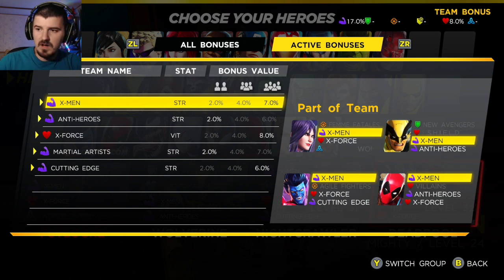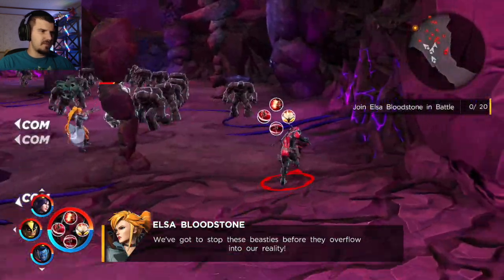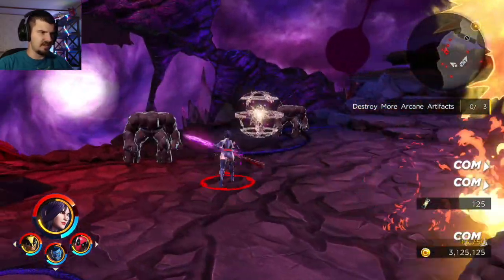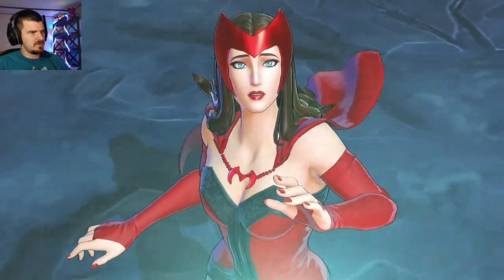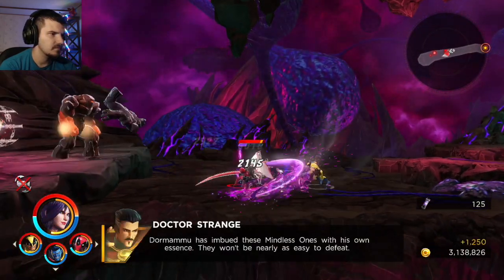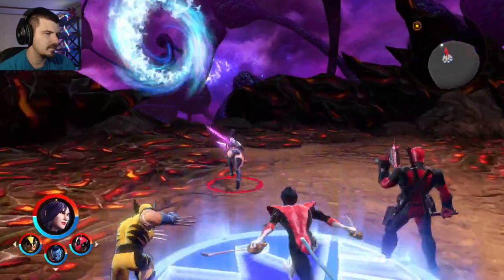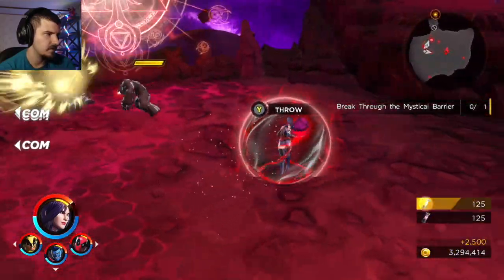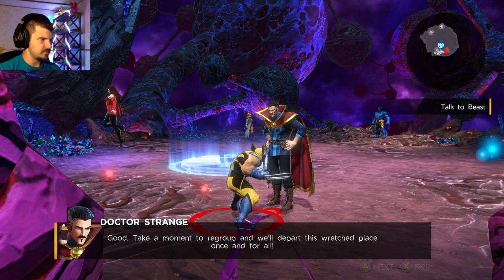DARK DIMENSION | Marvel Ultimate Alliance 3 # 6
Scarlett Witch saves us only to send us somewhere worse.

Wanna play with me?
Steam: Yeagerbr
Xbox: Yeagerbr
PlayStation: Yeagerbr
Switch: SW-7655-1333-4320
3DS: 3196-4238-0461